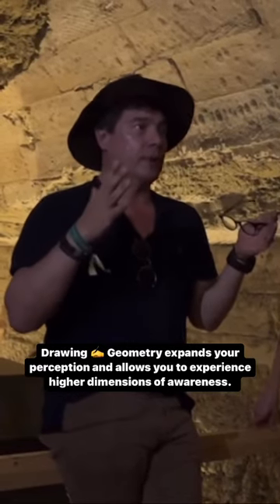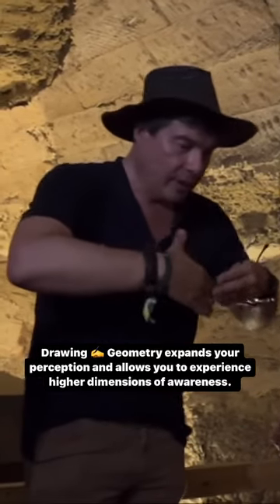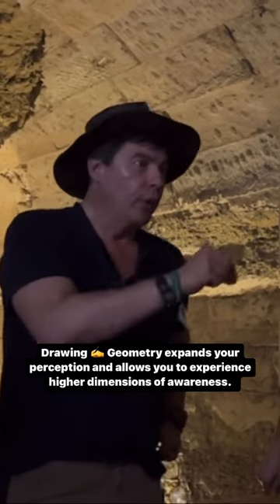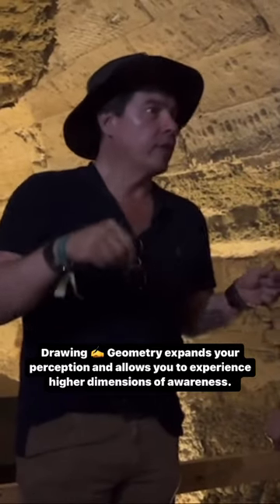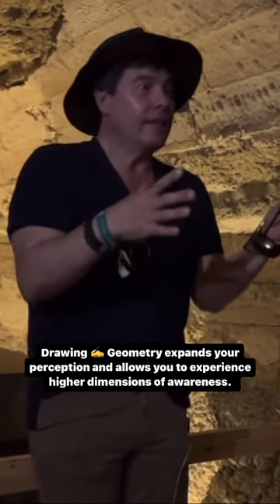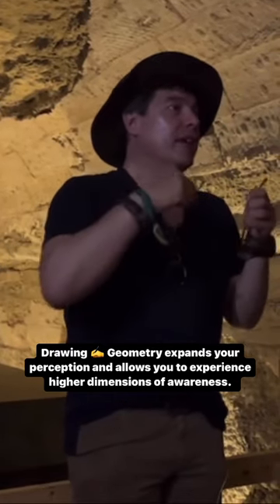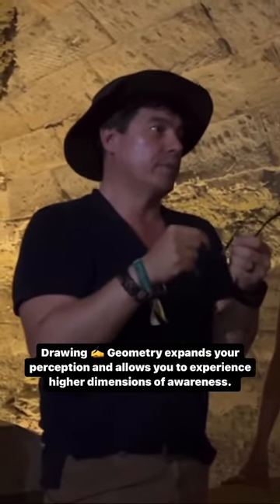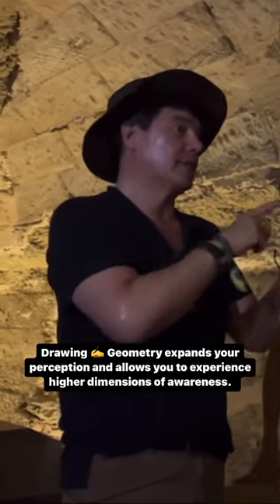Expanding Your Perception By Drawing Geometry By Hand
Wile in Egypt, I was asked whether plant medicine is required to experience higher dimensions of awareness (5D). This was my answer.

Plant medicine is helpful to many people and can definitely expand perception rapidly. However, the most "natural and transformative" method that I know of for expanding perception is (without a doubt) to draw geometry by hand...